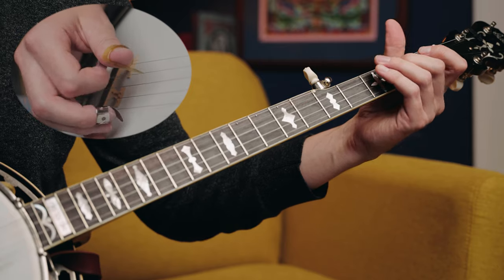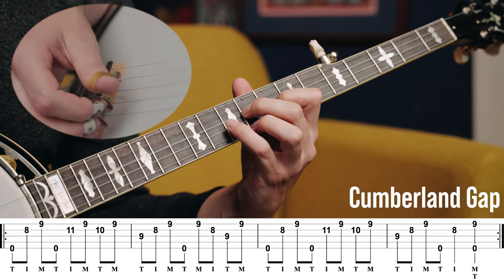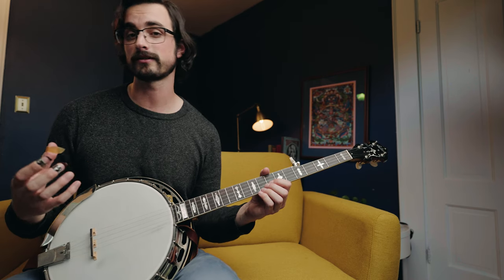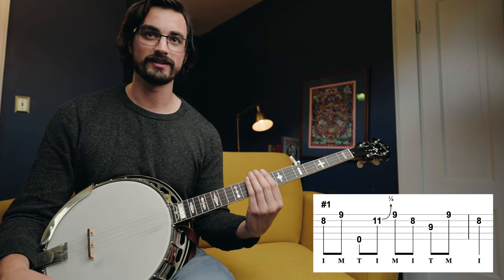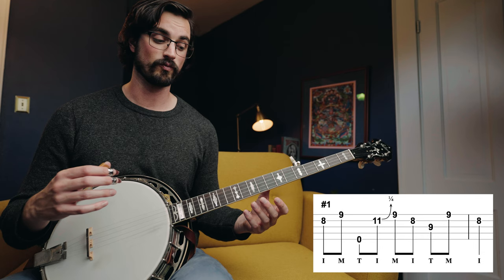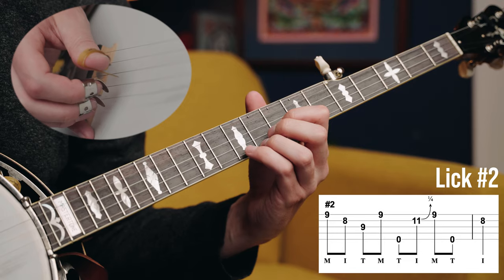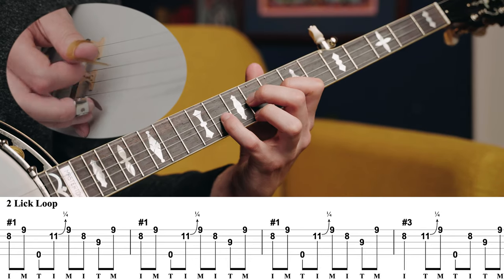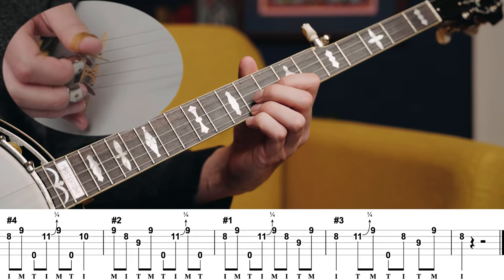The "Other" G Lick // Up The Neck Banjo Backup, Part 2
Want a bonus practice tip for this lesson, plus tablature and much more?